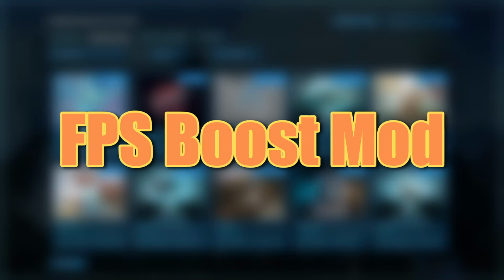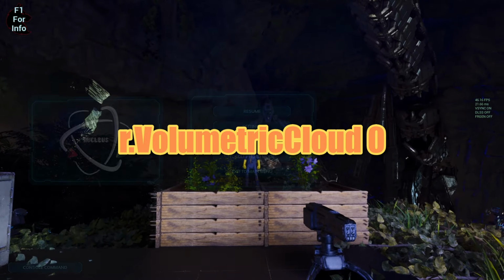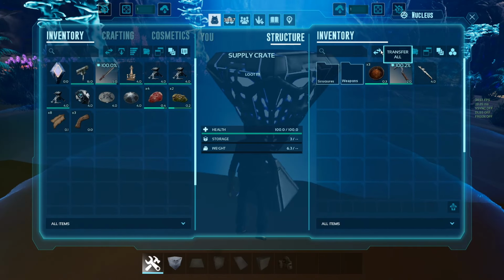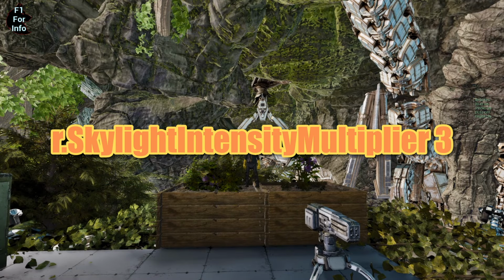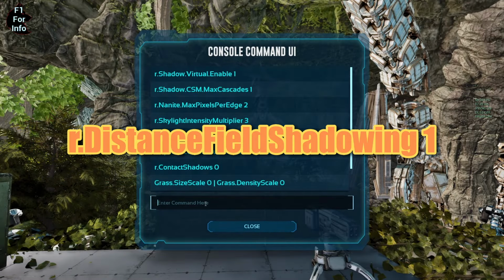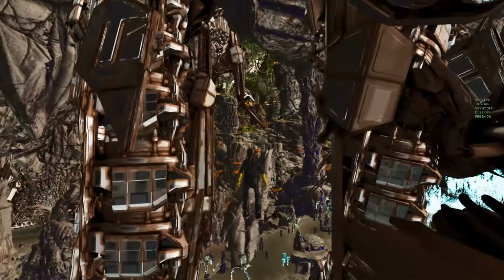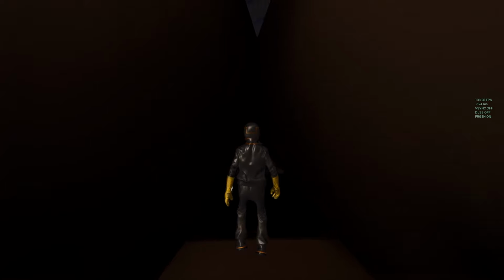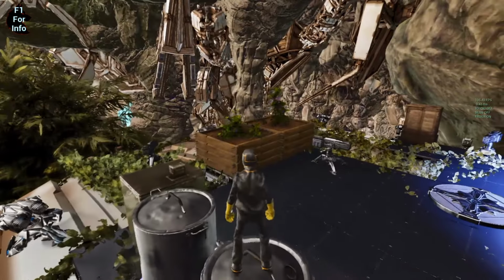Best CONSOLE COMMANDS For BETTER FPS - Pc, XBox And Ps5 ABERRATION | Ark Survival Ascended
Howdy, Dodo Lovers!
20 CONSOLE COMMANDS For BETTER FPS XBox And Ps5 ABERRATION
You won't want to miss a second of the dino-madness! 🦖🔥

=== Commands ===
Grass.SizeScale 0 |
Grass.DensityScale 0 |
r.VolumetricCloud 0 |
r.VolumetricFog 0 |
r.ContactShadows 1 |
r.DynamicGlobalIlluminationMethod 0 |
r.SkylightIntensityMultiplier 3 |
r.Nanite.MaxPixelsPerEdge 2 |
r.Shadow.CSM.MaxCascades 1 |
r.ShadowQuality 1 |
r.Shadow.Virtual.Enable 1 |
r.DistanceFieldShadowing 1 |
r.Streaming.PoolSize 0 |
r.Lumen.ScreenProbeGather.RadianceCache.ProbeResolution 16 |
r.Water.SingleLayer.Reflection 0 |
r.Lumen.DiffuseIndirect.Allow 0 |
r.Lumen.Reflections.Allow 0 |
r.Fog 0 |
r.BloomQuality 0 |
r.LensFlareQuality 0 |
r.MaxAnisotropy 1 |
r.ViewTextureMipBias.Offset 5 |
r.LightFunctionQuality 0 |
r.SkyLightingQuality 1

0:00 Intro
0:21 FPS Boost Mod
0:58 Activate Commands
1:09 Commands & INI